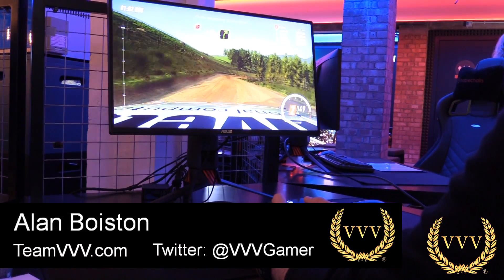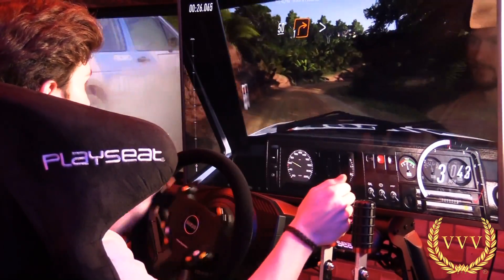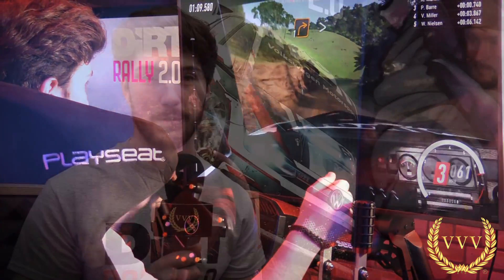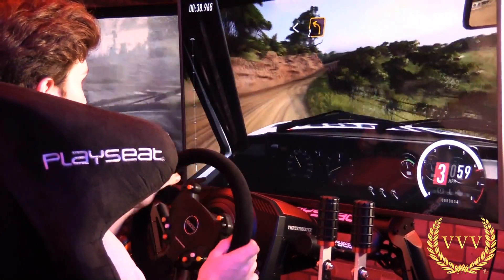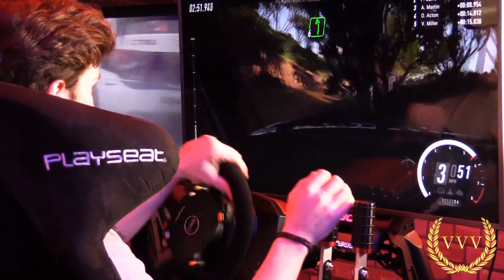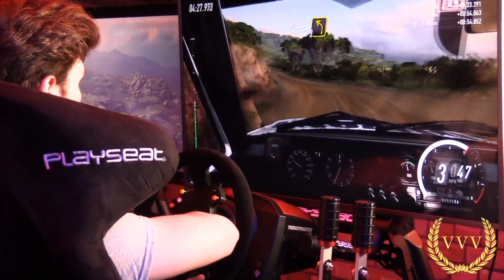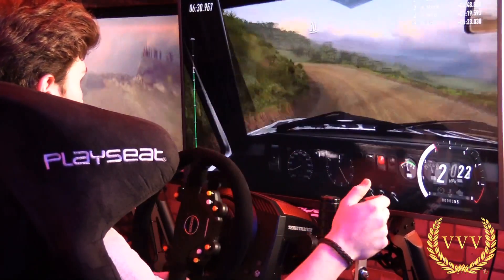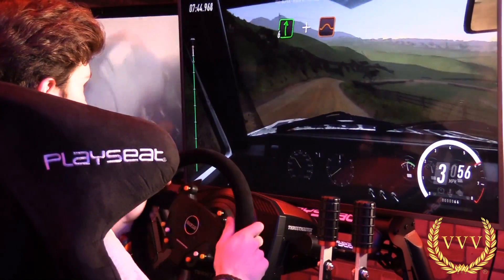Dirt Rally 2.0 Part 2: Rally Consultant Interview and Gameplay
Discuss this in our Dirt Rally 2.0 thread and give us your feedback